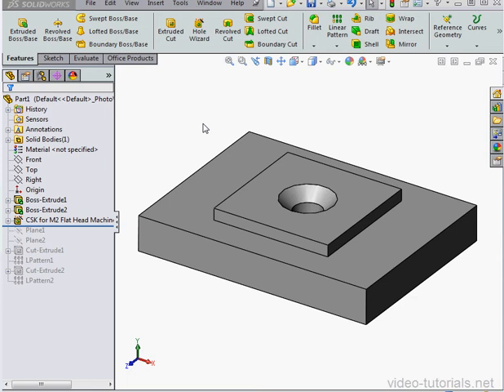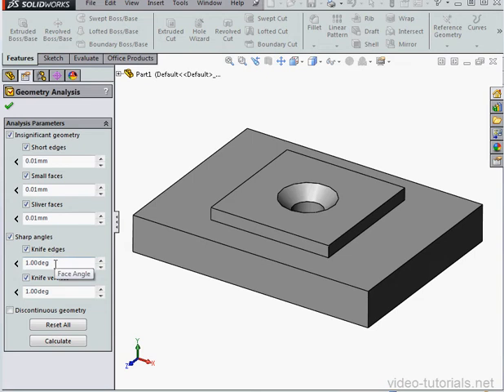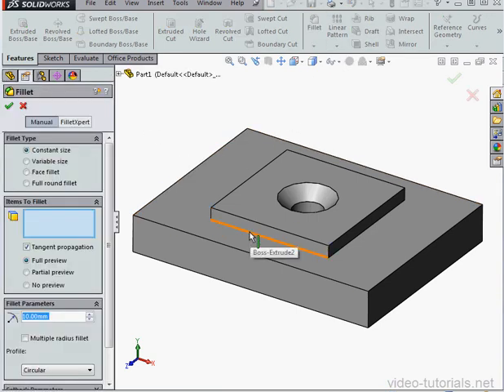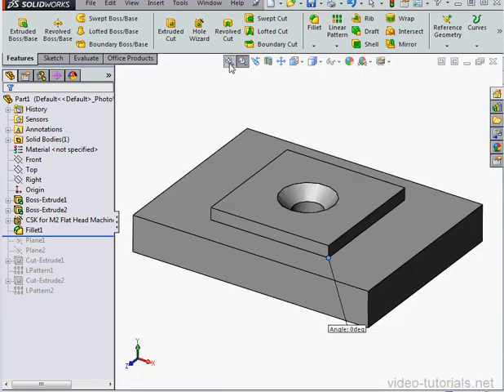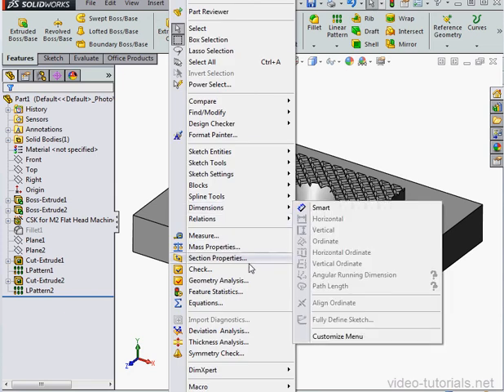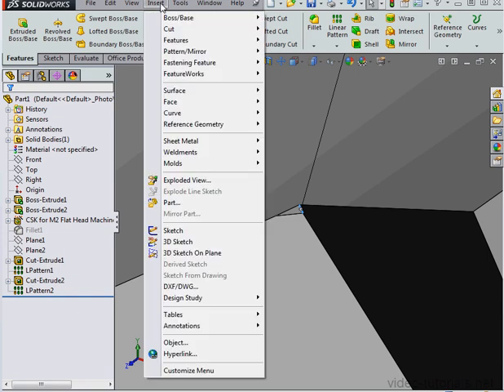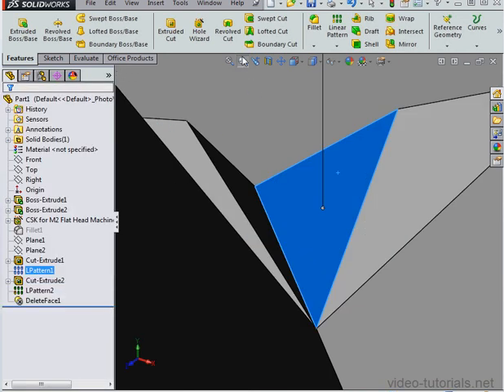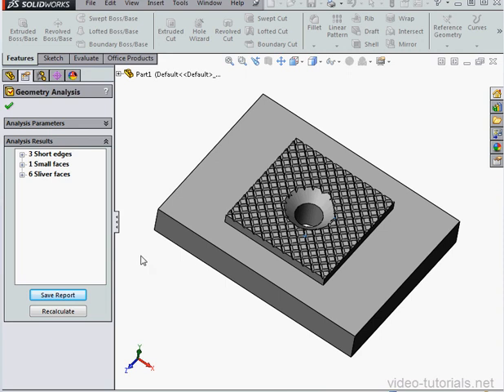16 SOLIDWORKS Tutorials | Uilities: Geometry Analysis